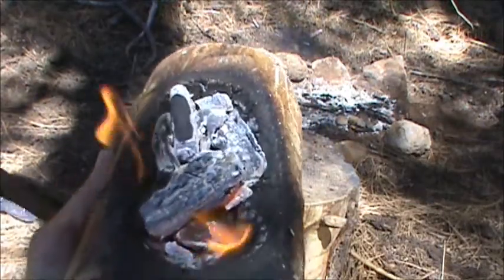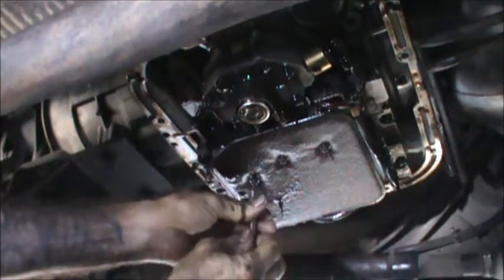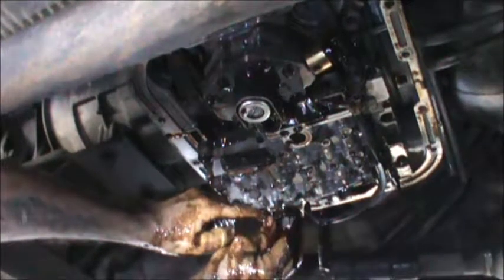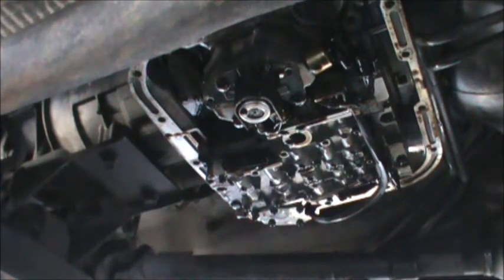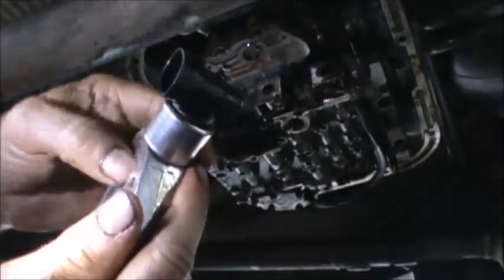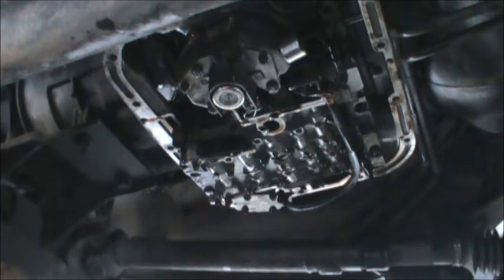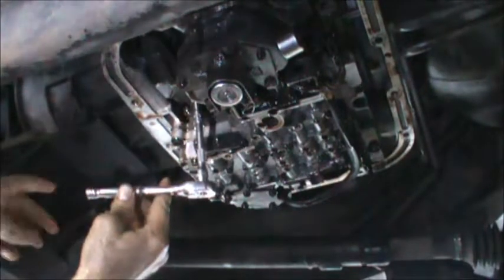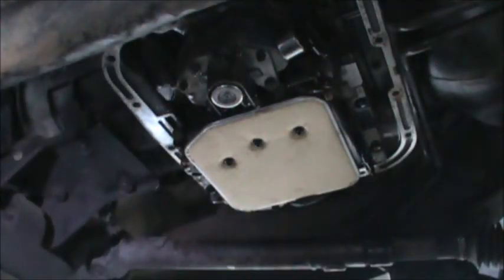jeep 44re transmission tune up,filter,governor pressure solenoid sensor, accumulator spring, band ad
in this episode I tune up the jeep 44re transmission.
fluid and filter change
plus replaced a few common components which fail on these transmissions.
the 3rd to 4th gear accumulator spring
replaced and upgraded the governor pressure solenoid and sensor.